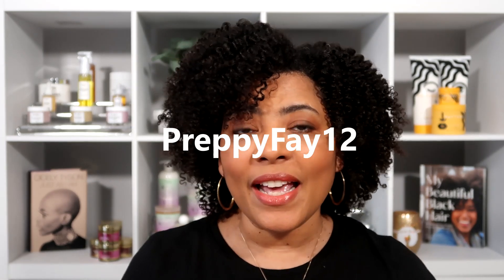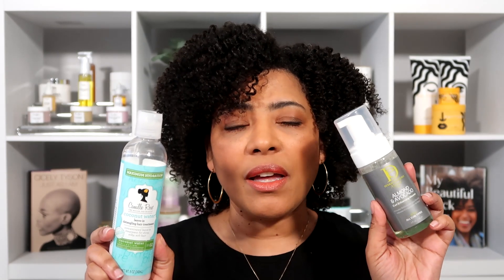TWIST OUT ON TYPE 4 NATURAL HAIR USING MOUSSE // Viewer's Choice Combo // NaturalRaeRae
What's Up Sun Raes! In this video, I use @CamilleRose Coconut Water Leave-in and @designessentials Mousse to create this soft, shiny and moisturized twist out. I hope you enjoy the video!

💛 FYI - Hair is a twist out using the products mentioned in this video

PRODUCTS MENTIONED:
Camille Rose Coconut Water Leave-in
Design Essentials Almond & Avocado Mousse

ITEMS YOU MAY BE INTERESTED IN:
Satin Pajama Set